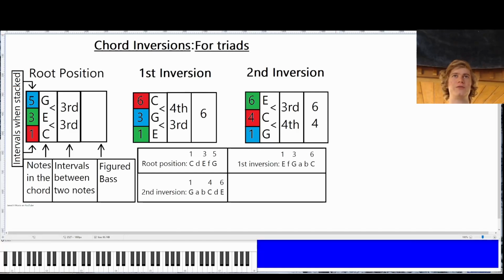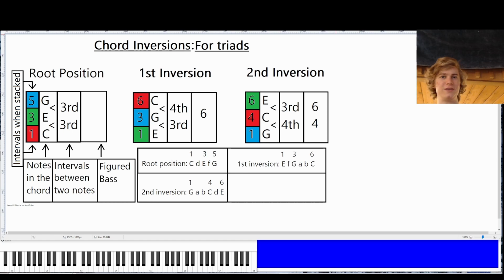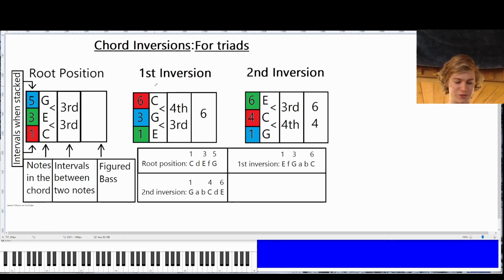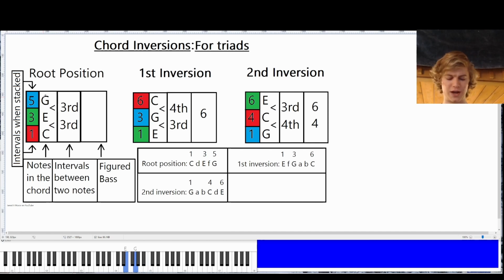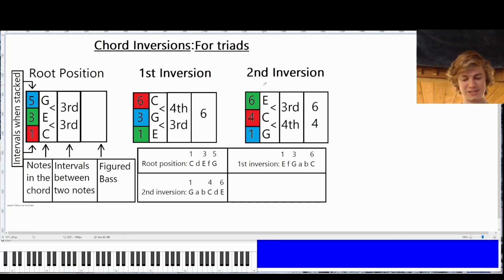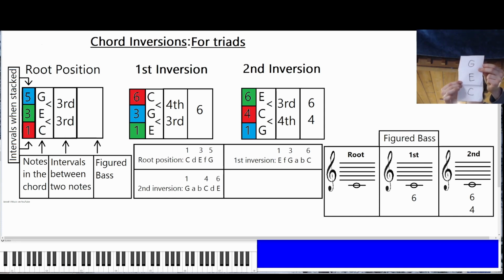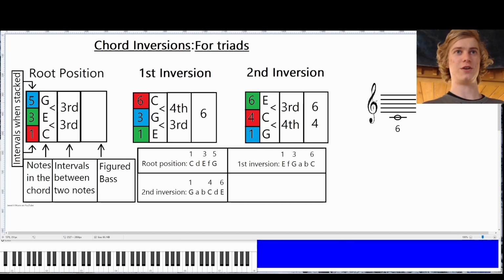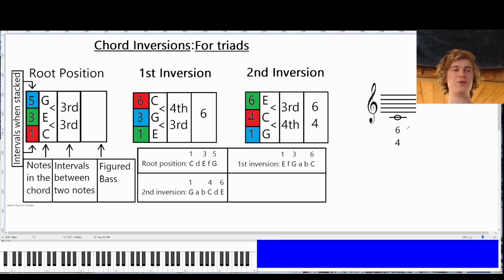Chord Inversions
This video will teach you what chord inversions are. This gives you more options when using or writing with chords.

0:00 Introduction

0:57 Very Important Note

1:30 Root Position Triads

2:10 Figured Bass for Root Position Triads

2:25 First Inversion Triads

4:29 Second Inversion Triads

5:28 Conclusion: Triad Inversions

6:48 Figured Bass